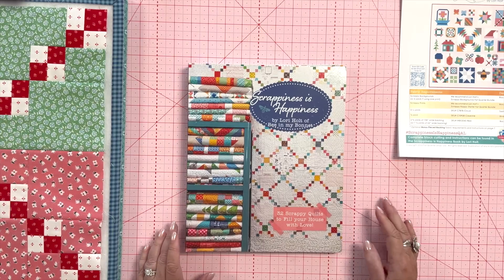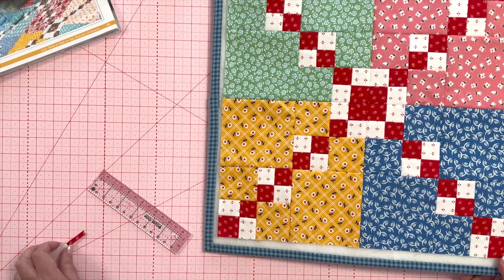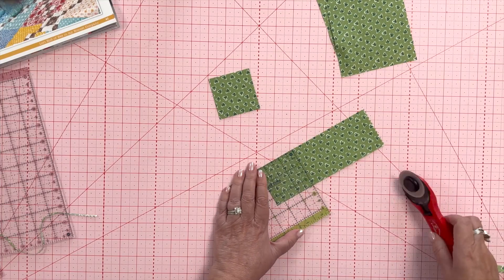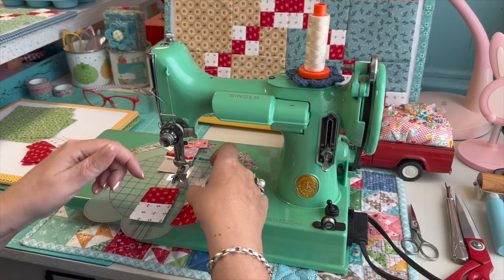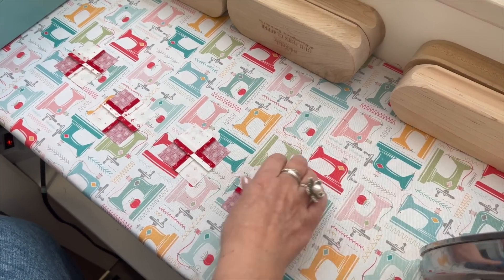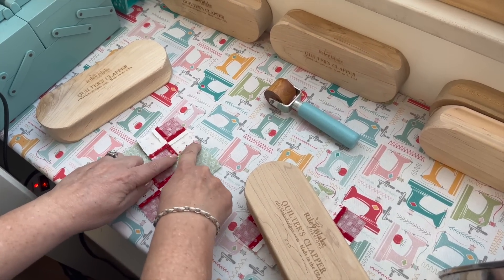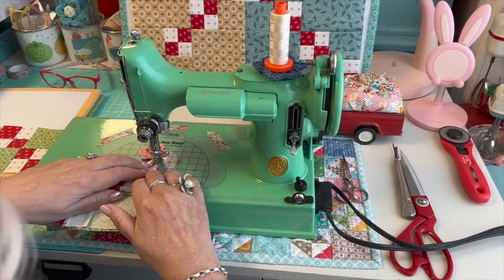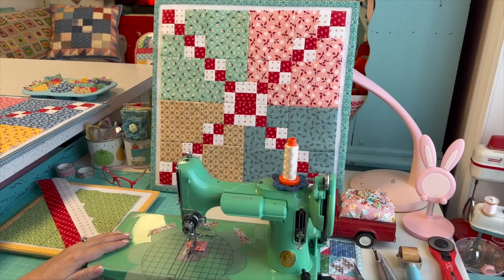Sew Your Stash Series #27 - Happy Trails Quilt Block Tutorial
Today is week five in the Scrappiness is Happiness Book Quilt Along and I am doing a tutorial for the Happy Trails Block on page 44 of the book.
We will be making all 32 blocks in the book...one each week and afterwards you can put them into a sampler quilt that I designed especially for this quilt along.

Designed by Lori Holt and produced by Riley Blake Designs- please check your favorite quilt shop to purchase:)
Lori Holt Notions (Tall Triangle Ruler is used in this video)
Lori Holt Red Sewing Scissors